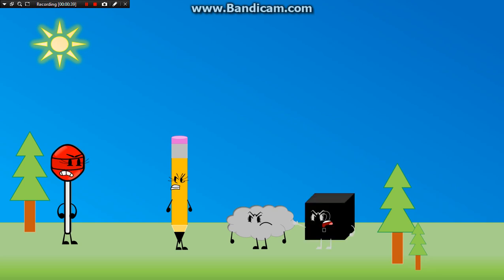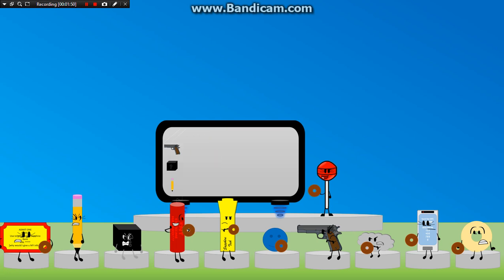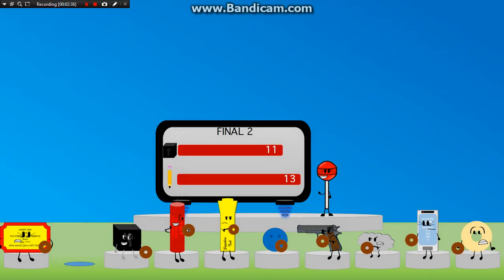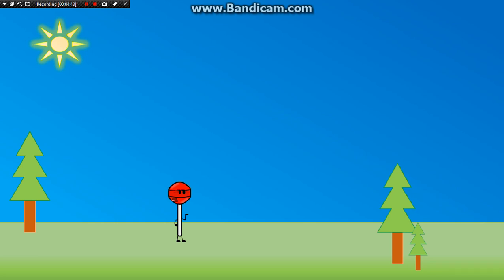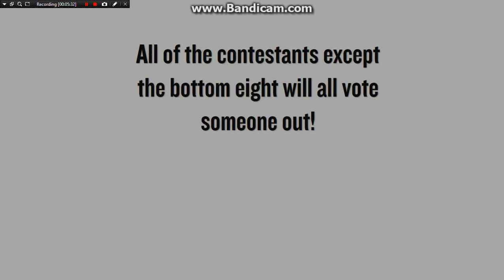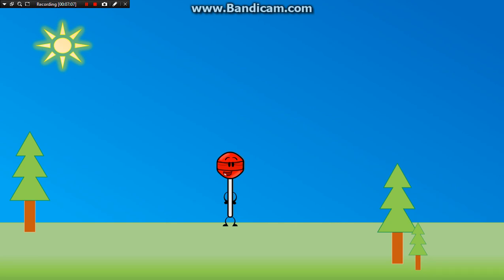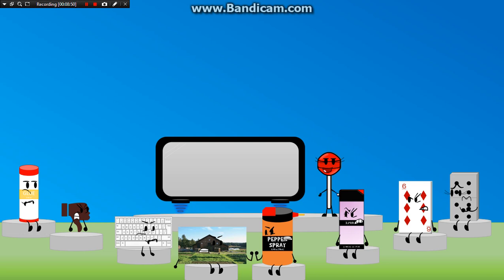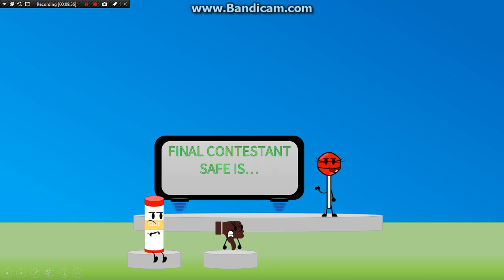Dependence for the Win Episode 2: Testing Our Skills [SEVERAL MISTAKES]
Finally! AFTER FOUR MONTHS, IT'S OUT TO THE PUBLIC!!! It's in 2 parts though, because... You'll find out why.